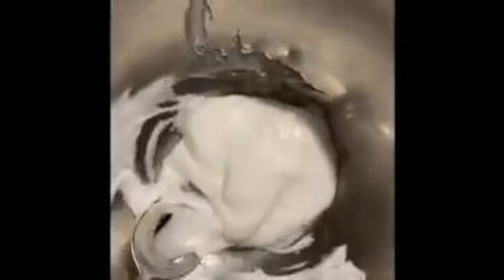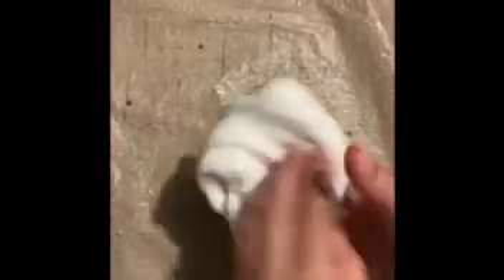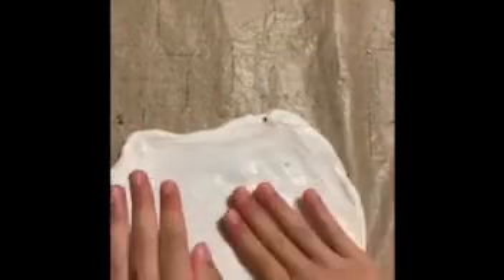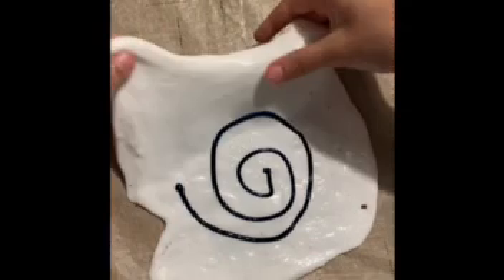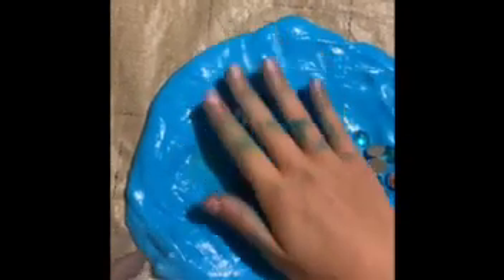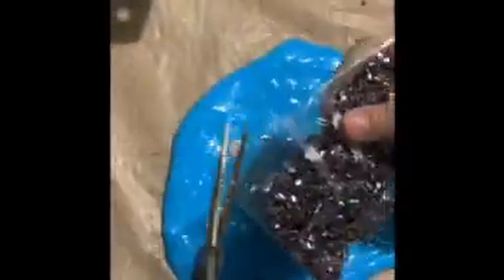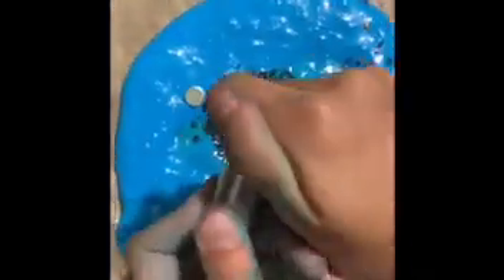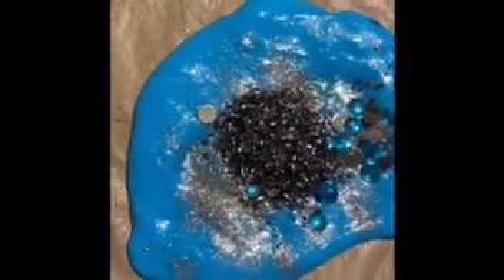How to make fun, textured slime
I made some slime and thought you might want to join in on the fun. :-) ￼bye! ￼
If you don’t want to dye your slime, skip to 2:47